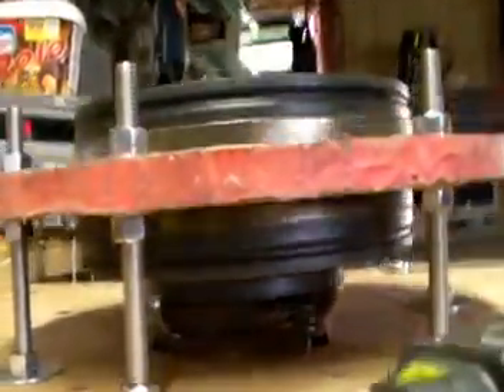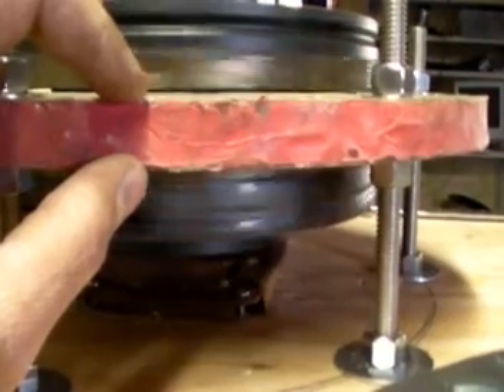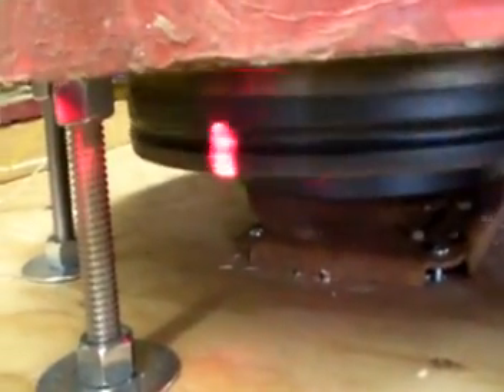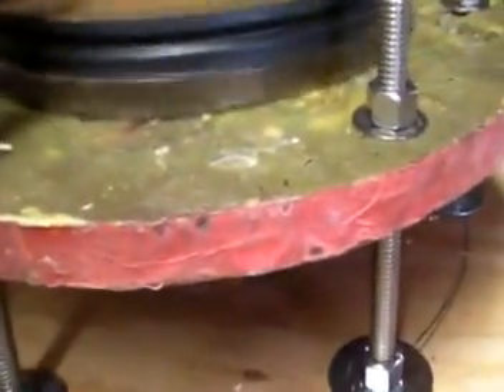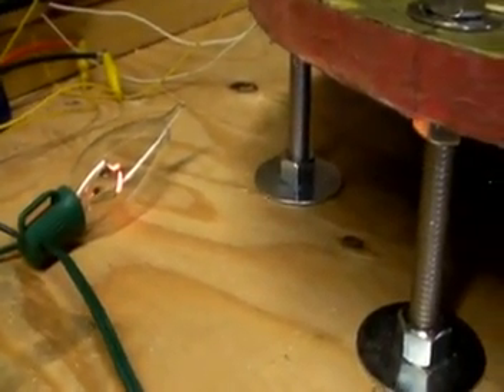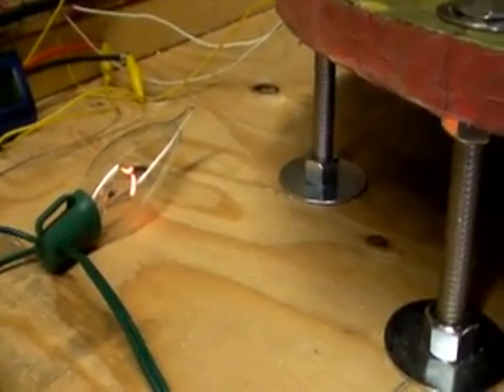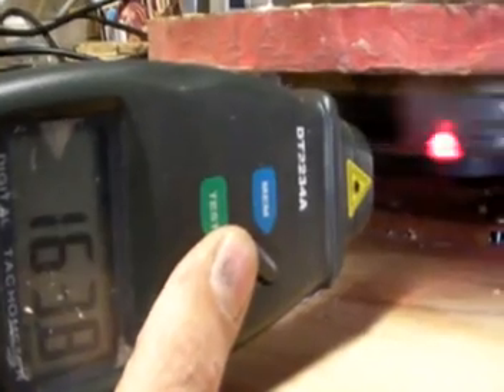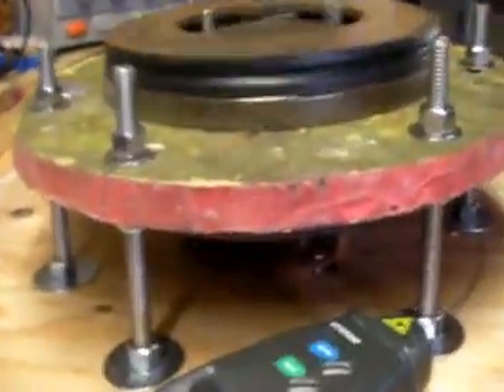axial flux wind turbine vawt hawt 03.mpg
9coils 12 magnets
each coil has 65 turns with 14gauge wire
coils are wired in star configuration.

sam